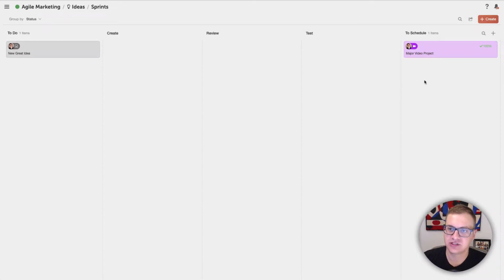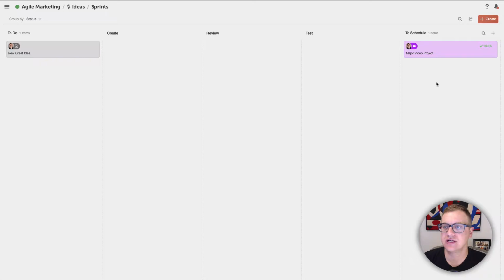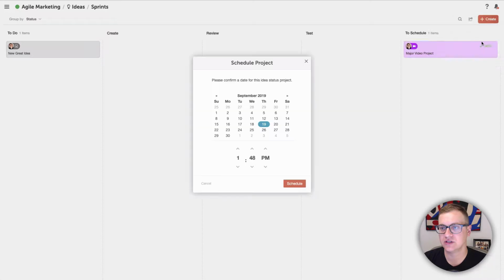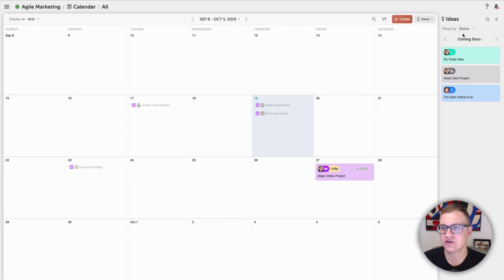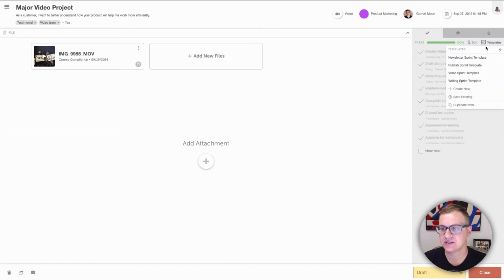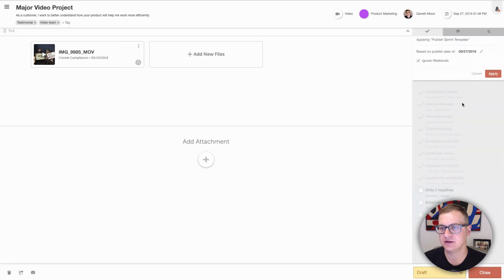Lesson 5: Publishing Your Project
This lesson will show you how to move a completed project from your sprint board to the CoSchedule calendar so that it can be published.

You'll learn:
- The difference between scheduled and unscheduled work.
- How to transfer projects from your sprint board to the calendar.
- Best practices for working with scheduled projects in an agile way.